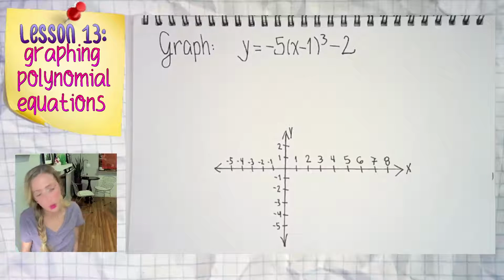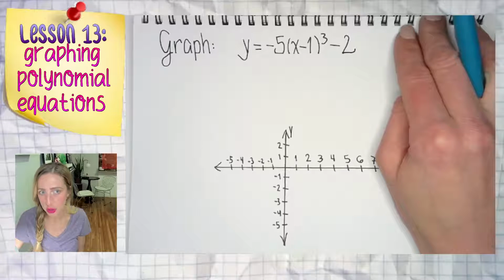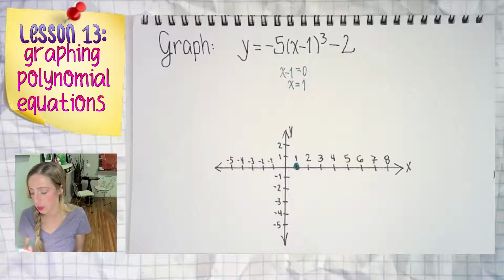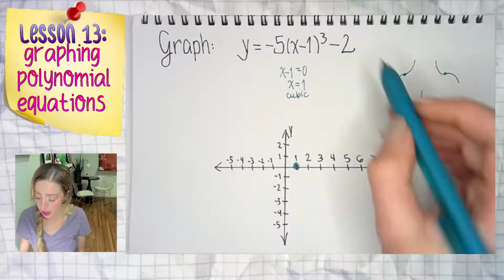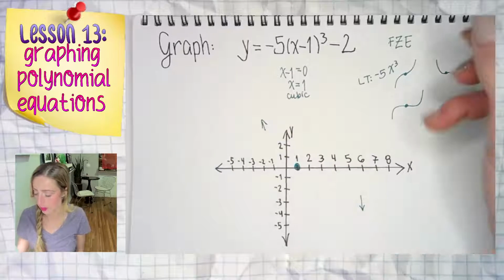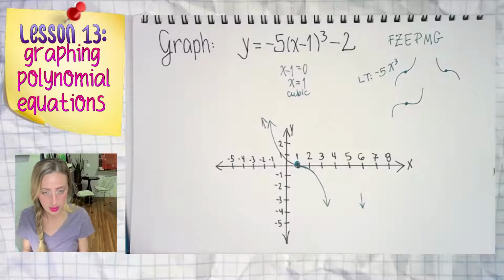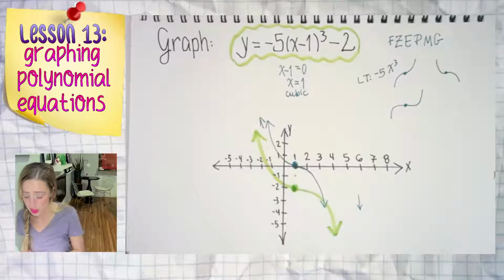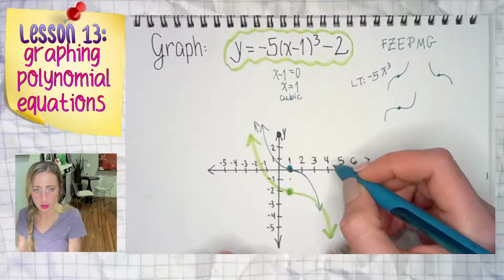Graph: 𝑦＝−5(𝑥−1)³−2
🟡 What are the (real/imaginary) solutions?